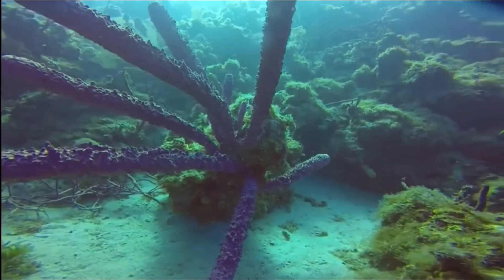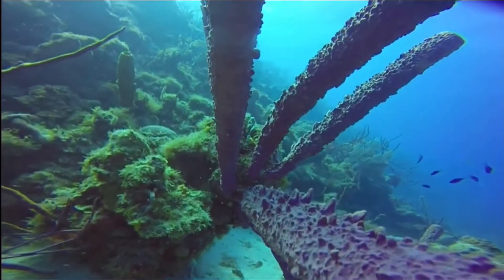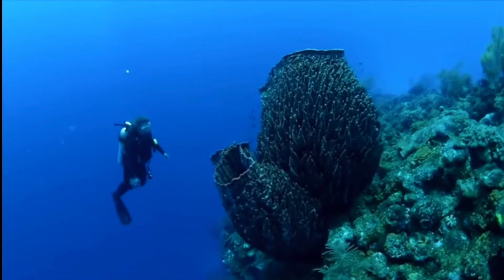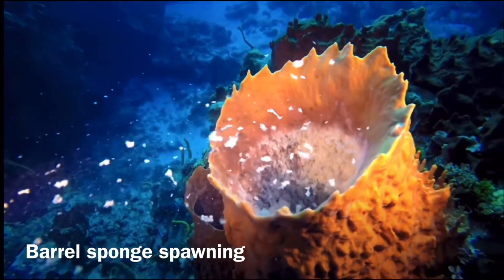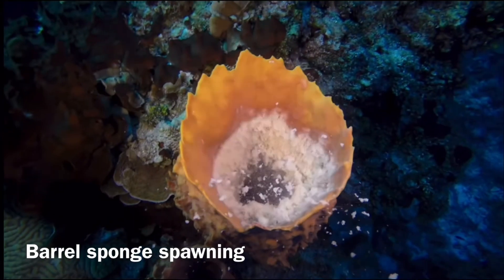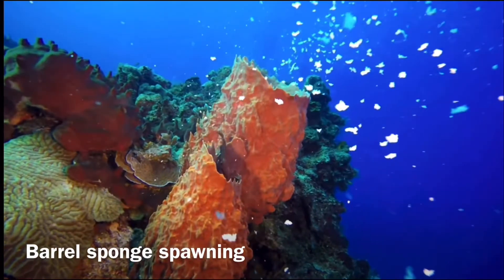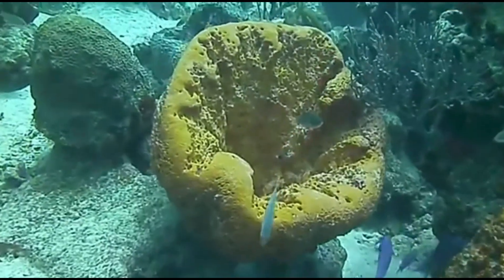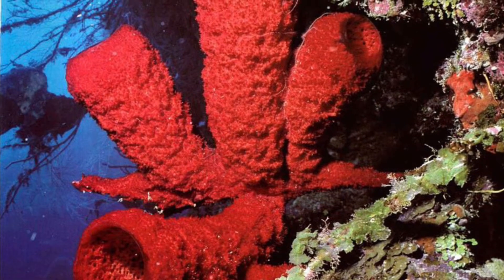80% of all Sponges, CLASS DEMOSPONGIAE / NAVIGATION THROUGH OCEAN CLASSIFICATION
Today we look at the largest class under porifera, demospongiae:)